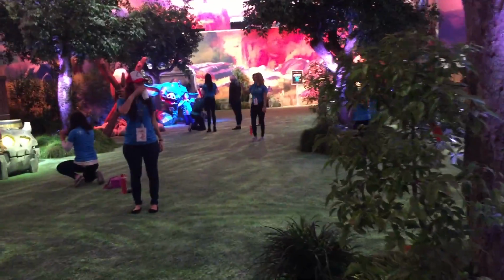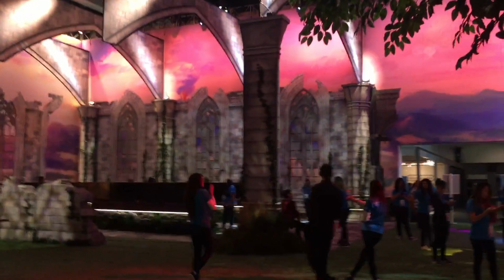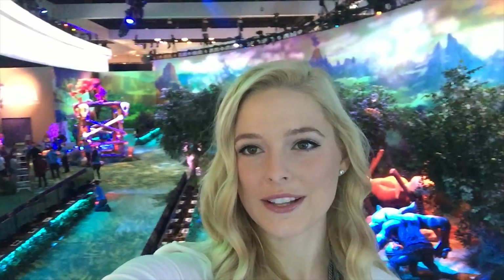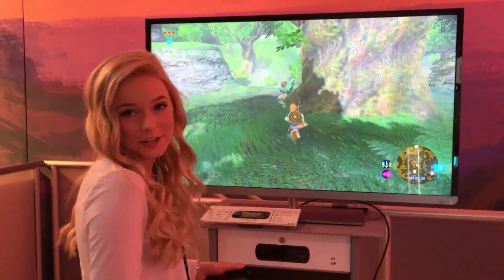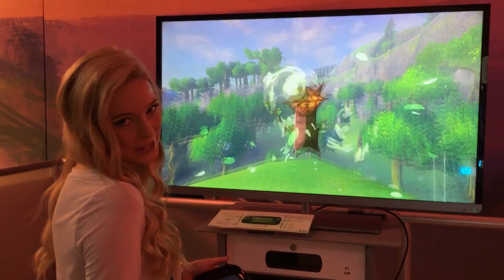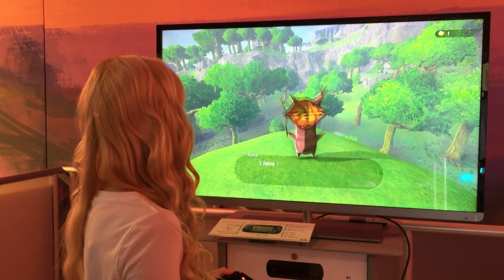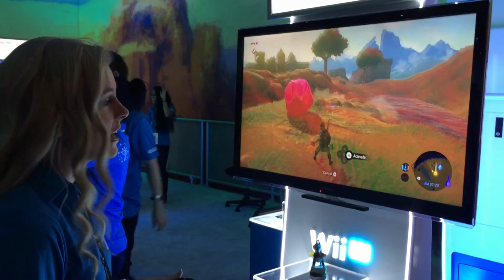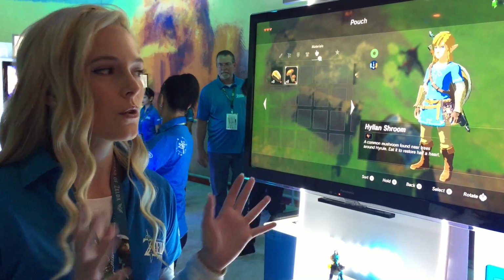Zelda: Breath of the Wild- E3 DEMO GAMEPLAY, REVIEW & PREDICTIONS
I played Nintendo's demo of Legend of Zelda: Breath of the Wild multiple times to explore everything in the demo, like rock bosses, guardians, hunting, climbing, combat, shield surfing and puzzle solving. I think this will be the best Zelda game yet!

And tell us what your favorite part was in the comments section below!!